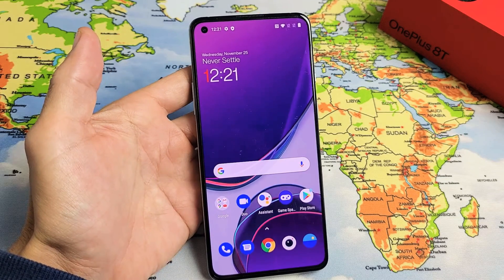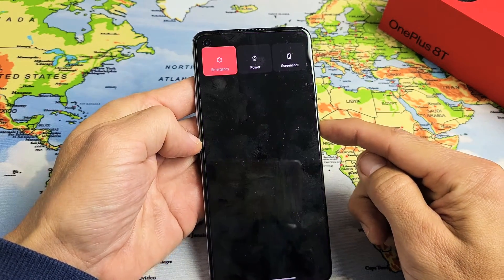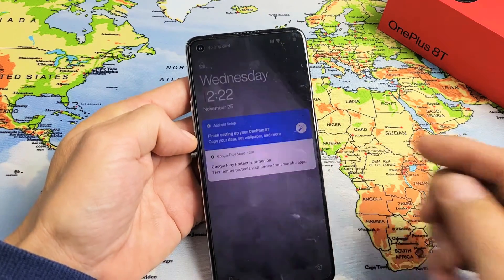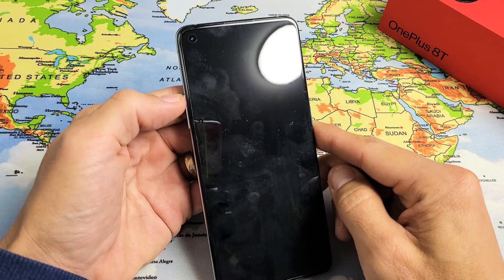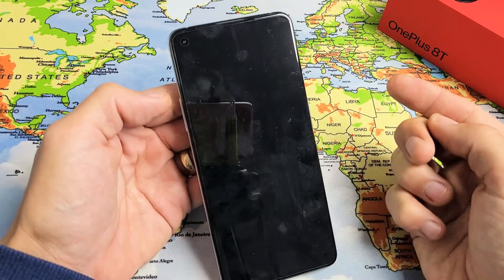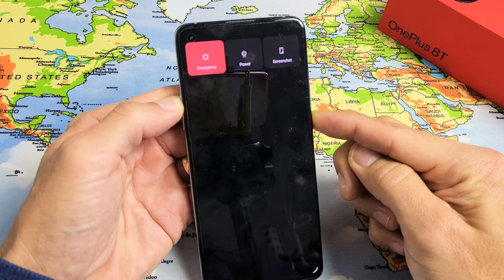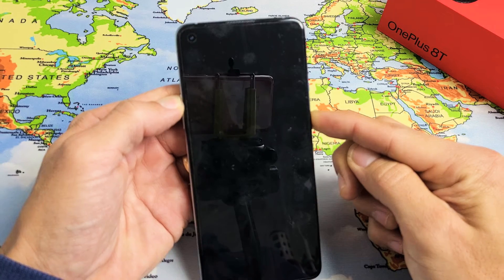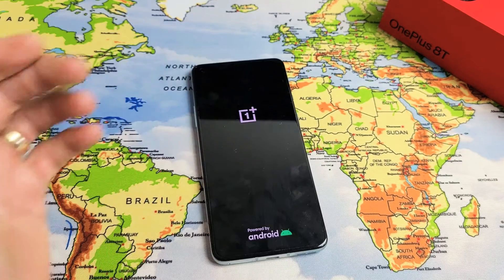OnePlus 8/8 Pro/8T: How to Force a Restart (Forced Restart)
I show you how to force a restart (forced restart/reboot) on the OnePlus 8, 8 Pro or 8T. This is typically the first thing you try if your OnePlus is unresponsive, frozen or has a black screen. Hope this helps.
In this video i am using a OnePlus 8T